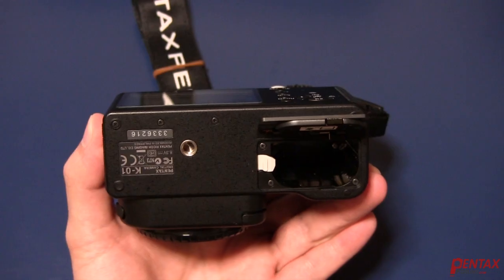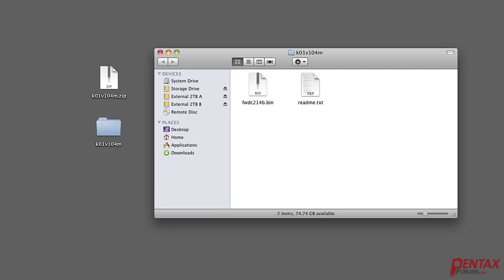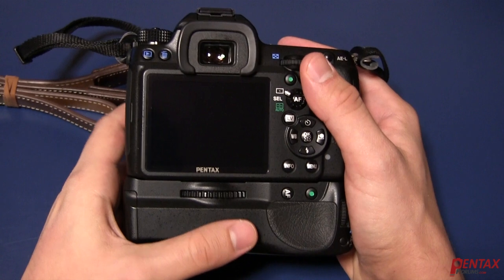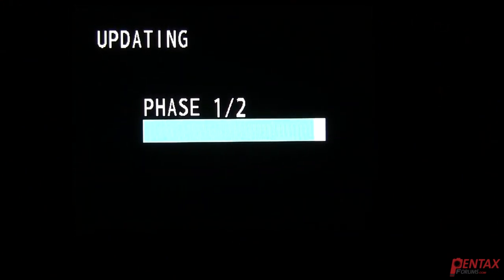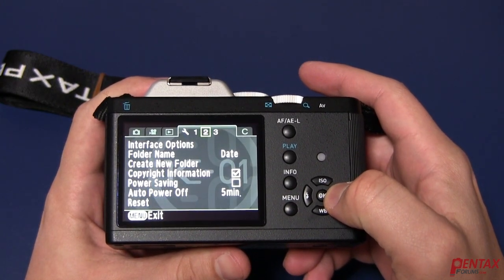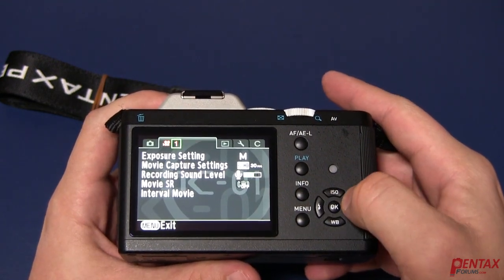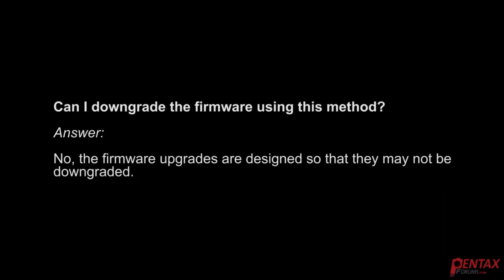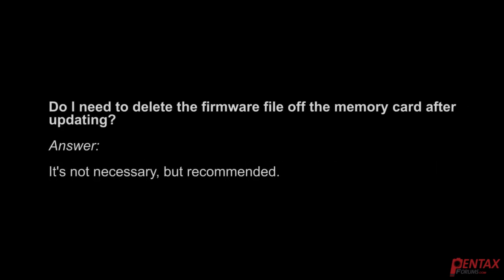How to Upgrade Firmware in a Pentax DSLR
This video shows you how to upgrade the firmware in your Pentax DSLR or mirrorless.  Visit this page to download the latest updates